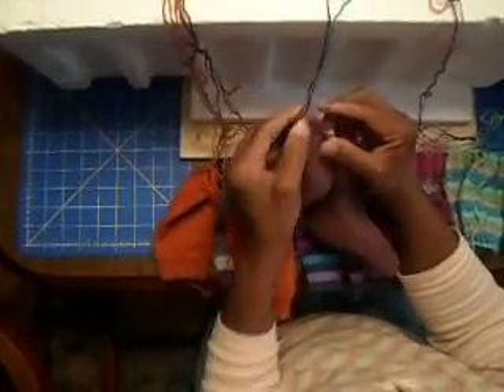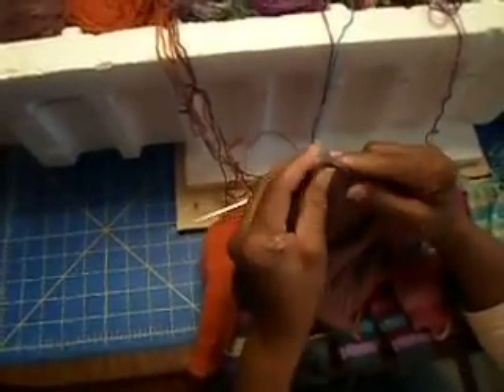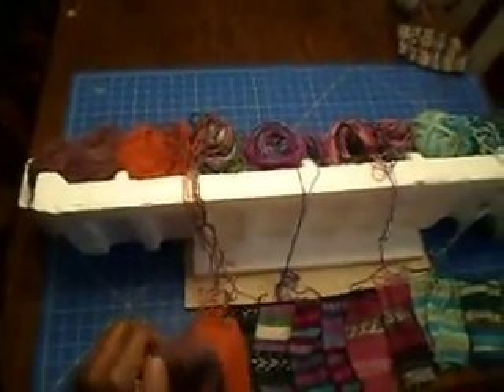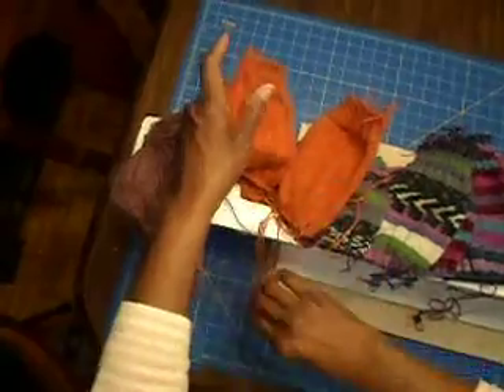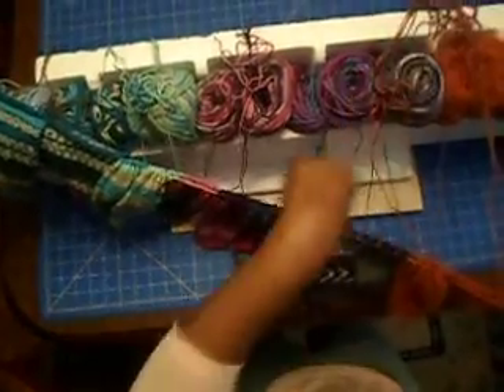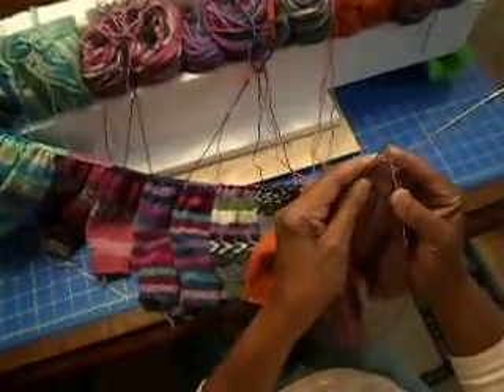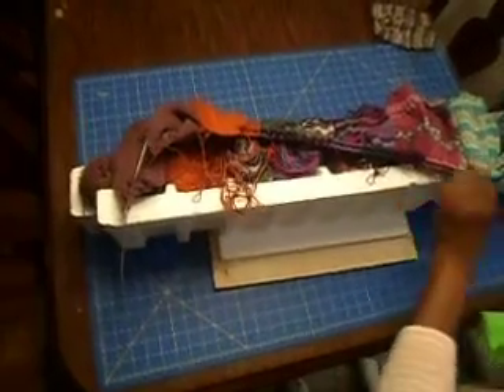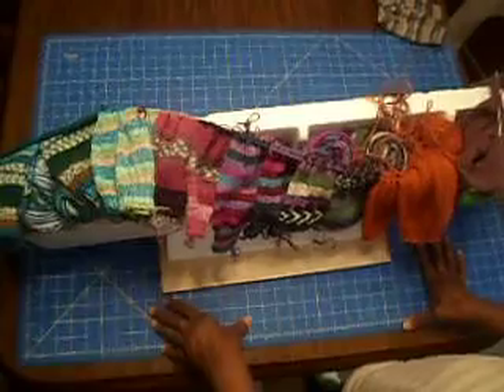A spin on knitting multiple socks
Update: Yarn bar in action